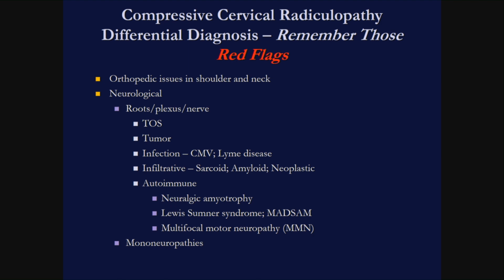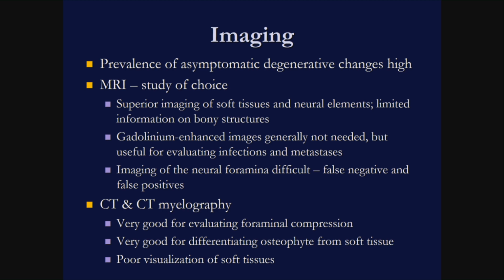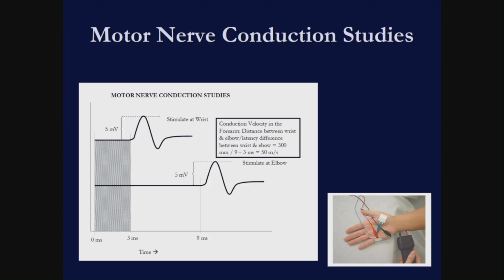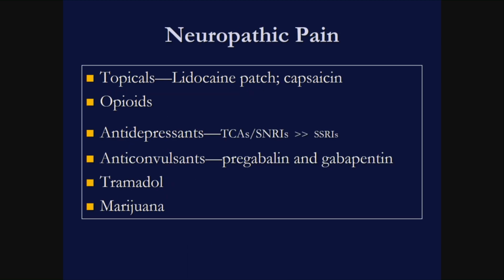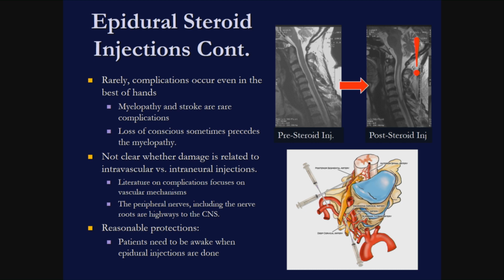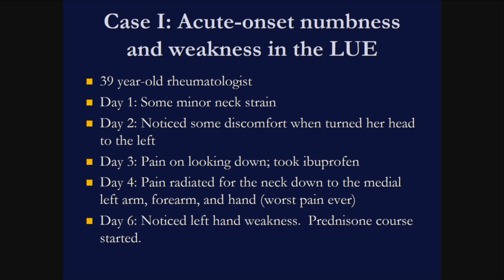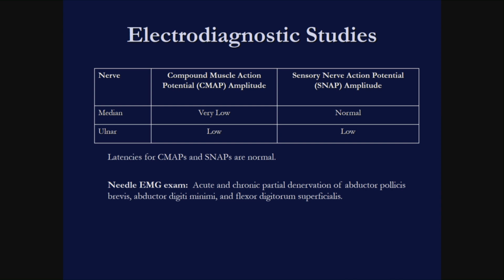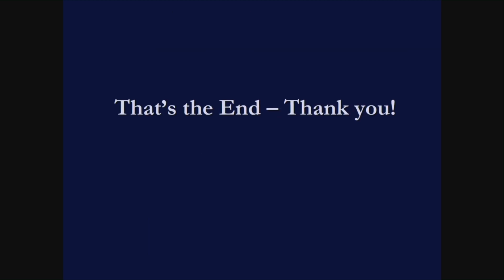Cervical Radiculopathy 31190